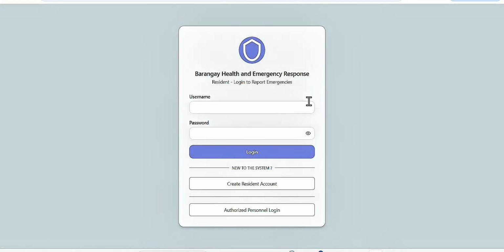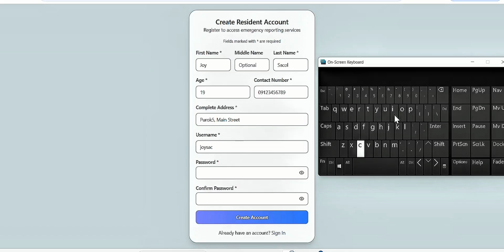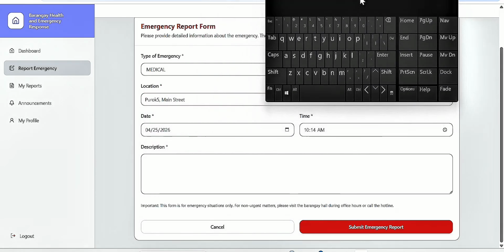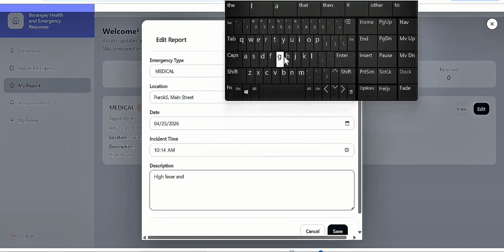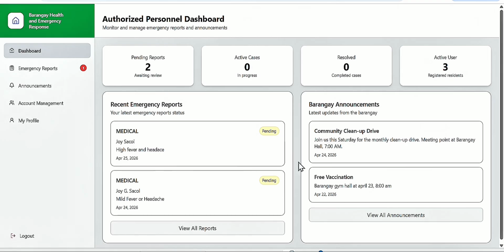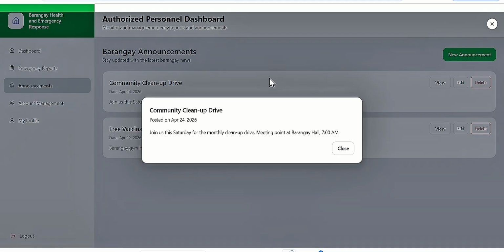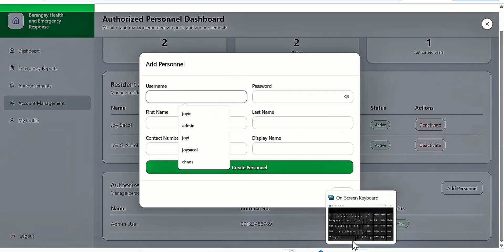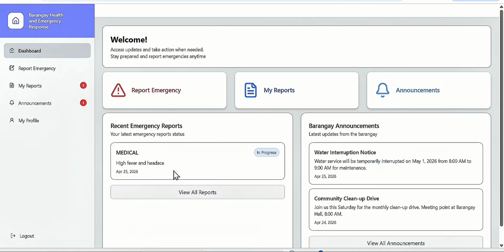BHERS (Barangay Health and Emergency Response System) --- (School Purposes)